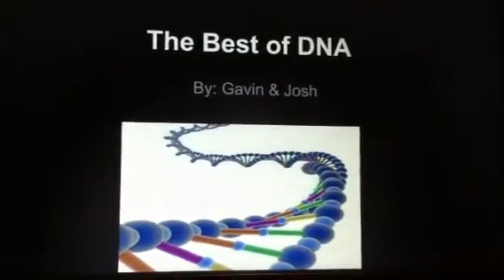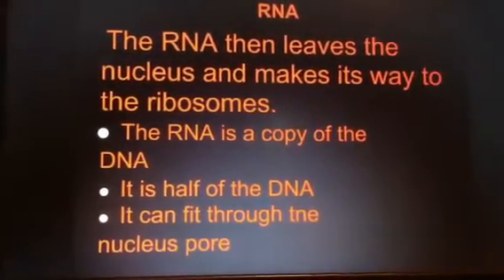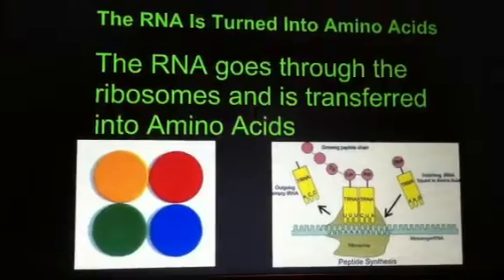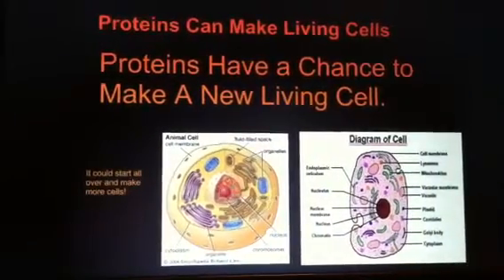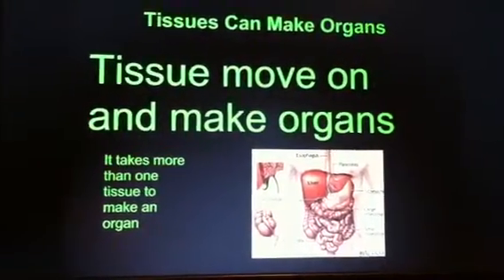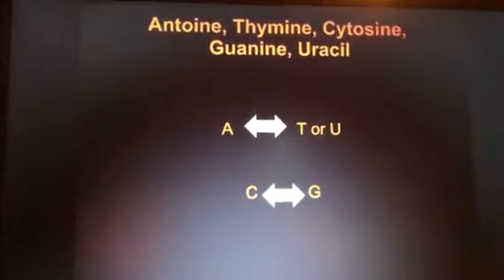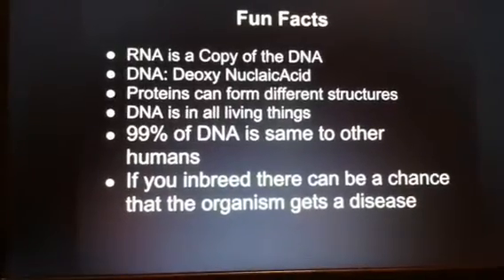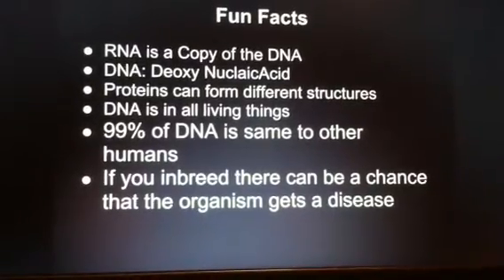The best of DNA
DNA at its finest